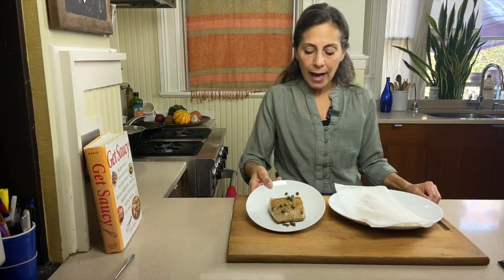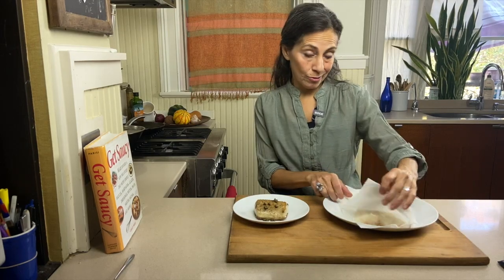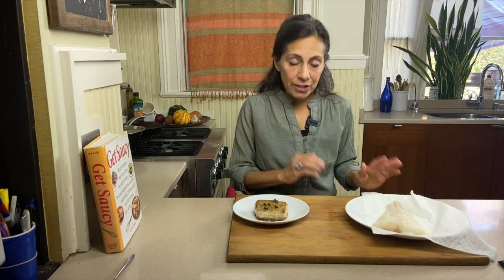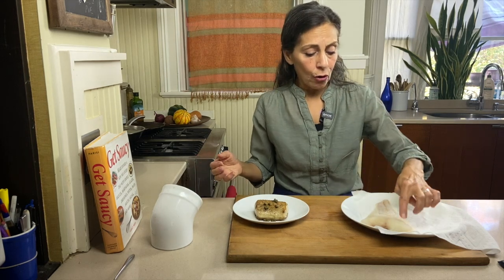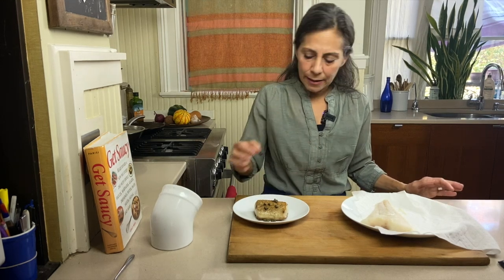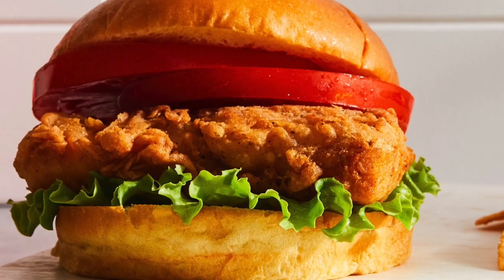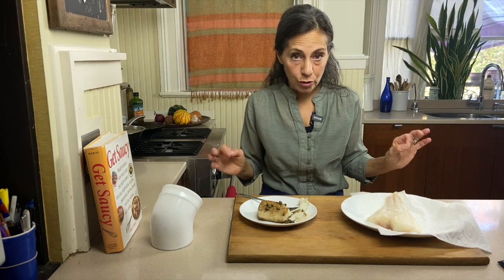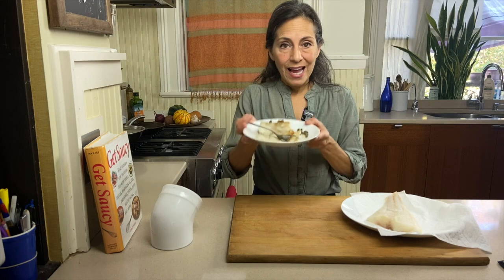How to cook and prepare Pacific cod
In this class, our culinary director Grace Parisi teaches us about the culinary profile of our Pacific cod. She also offers some tips for how to prepare it successfully.

Sitka Seafood Market delivers wild-caught seafood directly to your door. We support independent fisheries and ensure all our seafood is caught using sustainable fishing practices!